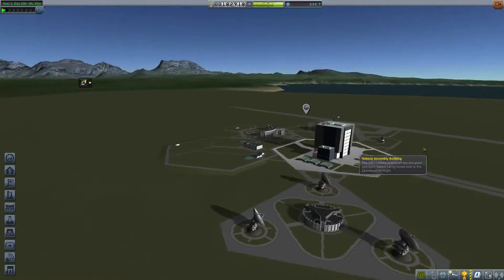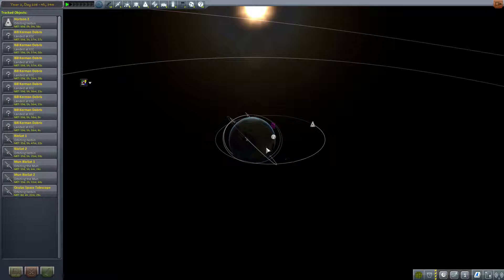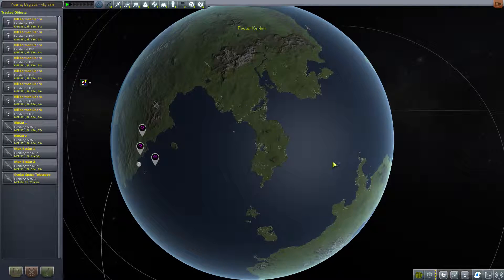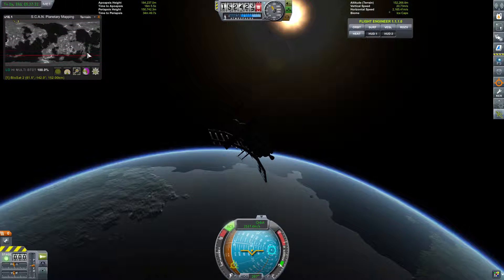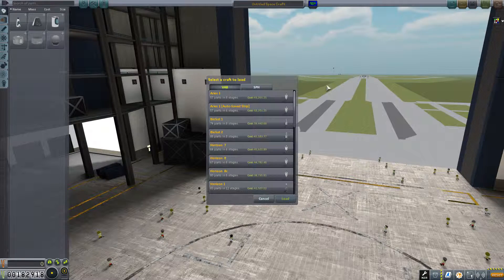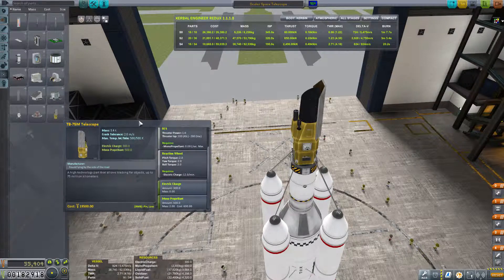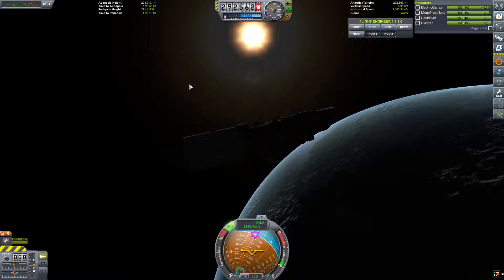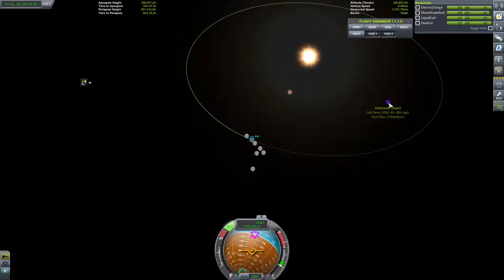Kerbal Space Program Career: Ep19: Research Bodies Mod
Today you join Coton in his attempt to set up The Idiot Farm's very own space agency which we are calling TIFSA, will he succeed in his mission to explore the solar system or will he fail and not even get off the ground? Enjoy...

● Want a YouTube Partnership with the RPM network? Then use this link!